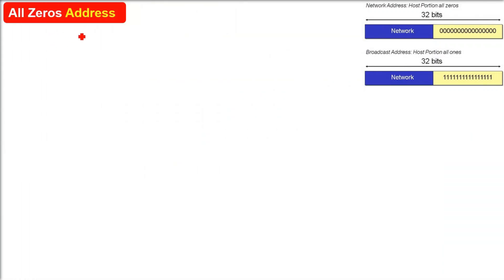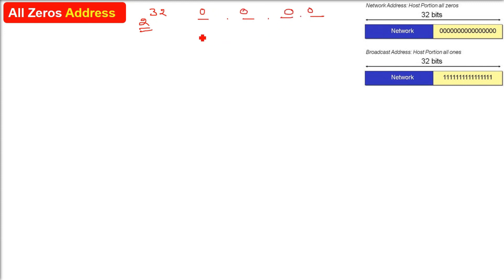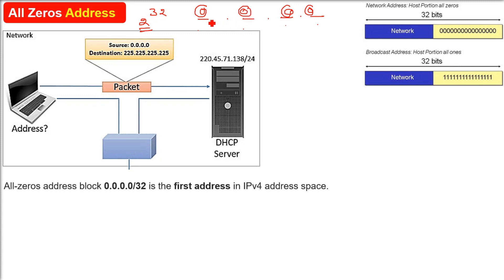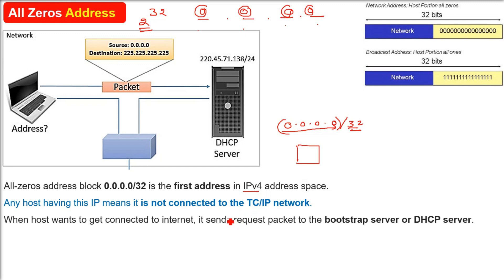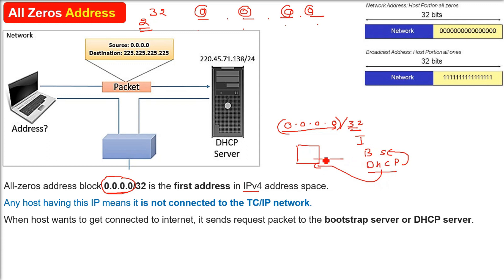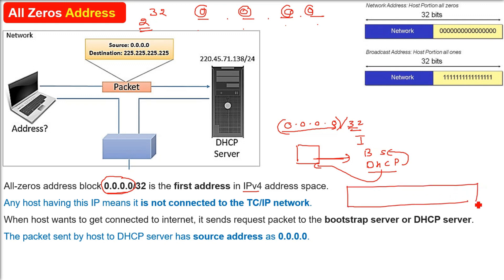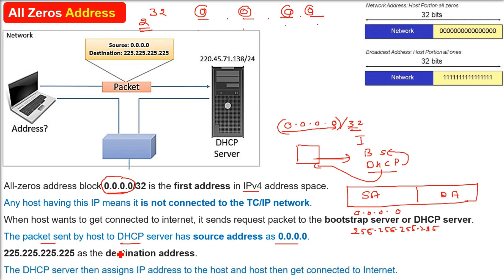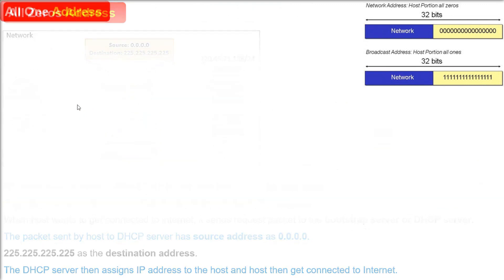All Zeros Address | 0.0.0.0 | Special IPv4 Addresses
IPv4 addressing is a fundamental part of computer networks, and among all the addresses, the all zeros address (0.0.0.0) plays a very special role. In this video, we will explain what 0.0.0.0 means, how it is used, and why it is considered a special IPv4 address. The 0.0.0.0 address represents a non-specific or unknown host. It is used to indicate the absence of an IP address, usually when a device is initializing or trying to get an IP dynamically from a DHCP server.

We will also cover various scenarios where 0.0.0.0 is used in networking. For example, in routing tables, 0.0.0.0 represents the default route, which is used to send packets to any destination not specifically listed in the routing table. Similarly, in server configuration, binding to 0.0.0.0 allows the server to accept connections on all network interfaces. This makes 0.0.0.0 extremely versatile and crucial in both client and server network configurations.

Apart from 0.0.0.0, there are other special IPv4 addresses like 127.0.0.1 (localhost), 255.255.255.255 (broadcast address), and network or subnet addresses that have unique roles in communication. We will explain how these addresses differ from 0.0.0.0 and why each has its own significance in network communication. Understanding these special addresses is essential for network engineers, IT professionals, and anyone learning about TCP/IP networking.

In this video, we will also demonstrate practical examples of using 0.0.0.0 in network configurations. You will see how routers and operating systems interpret this address and why it cannot be assigned as a normal host address. We will also explain how it interacts with DHCP, NAT, and firewall configurations. By understanding the role of 0.0.0.0, viewers will get a deeper insight into network initialization, routing, and server-client communication.

By the end of this video, you will have a clear understanding of all zeros address 0.0.0.0, its purpose, and other special IPv4 addresses. Whether you are a student, IT professional, or network enthusiast, this guide will help you master IPv4 addressing concepts and their real-world applications. Special IPv4 addresses are not just theory; they are actively used in networking, servers, and even in troubleshooting network issues.